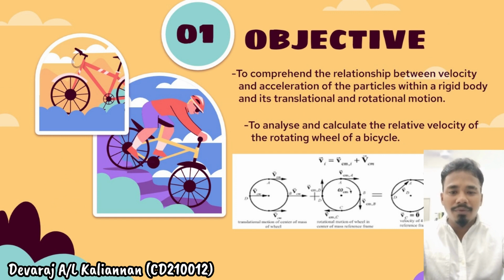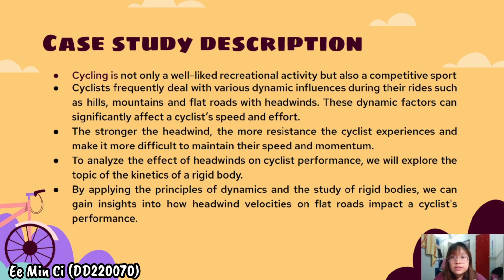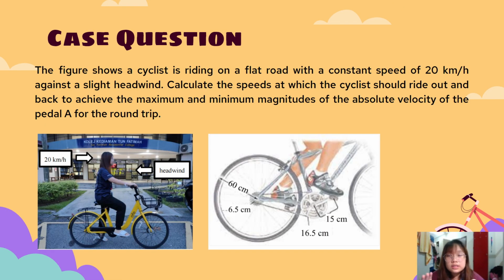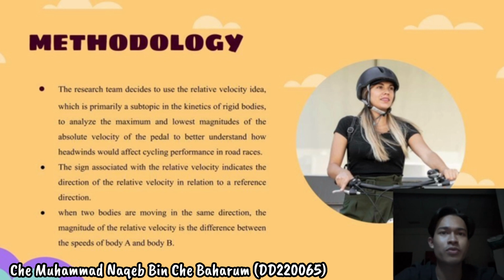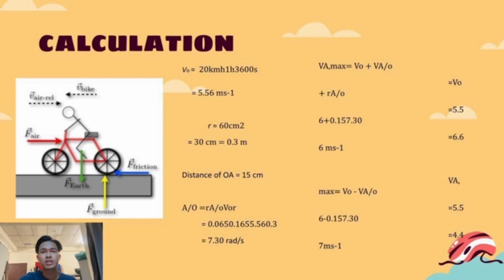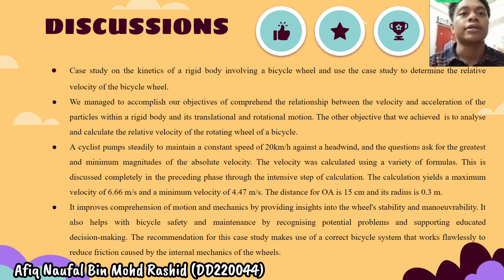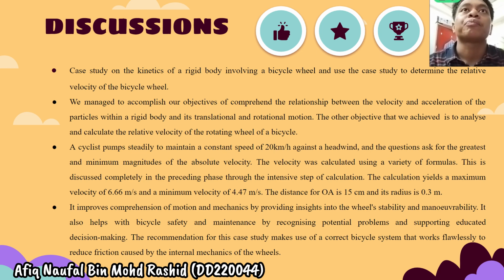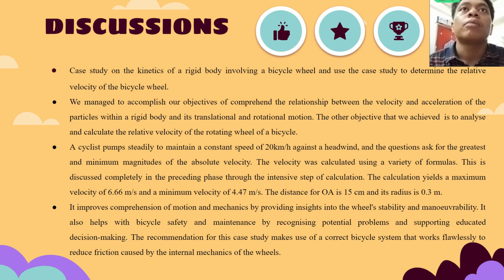BDA 20103 DYNAMICS S3G1 MINI GROUP PROJECT PRESENTATION